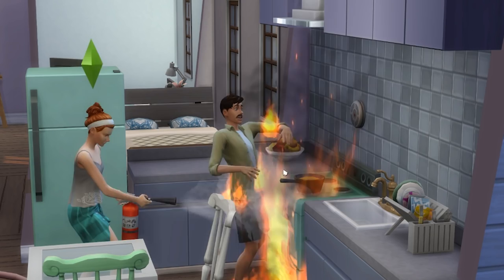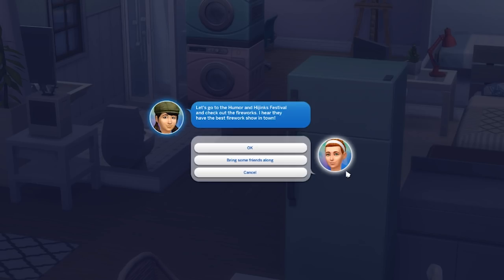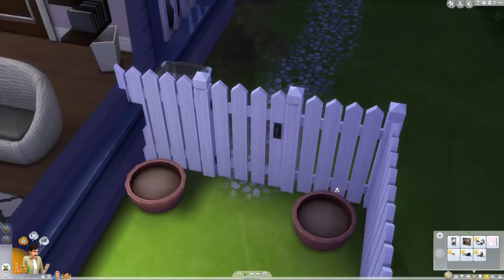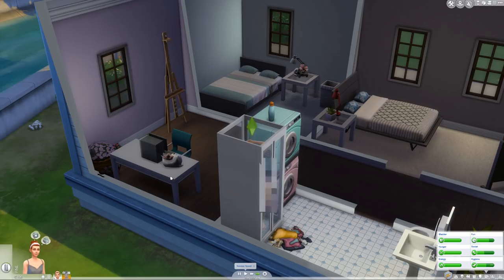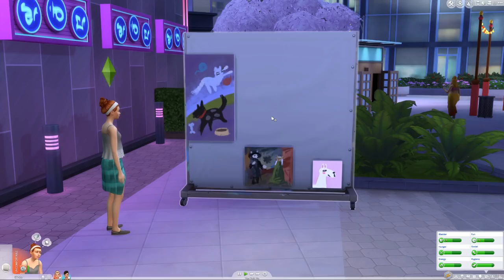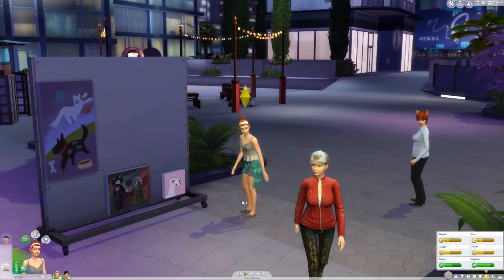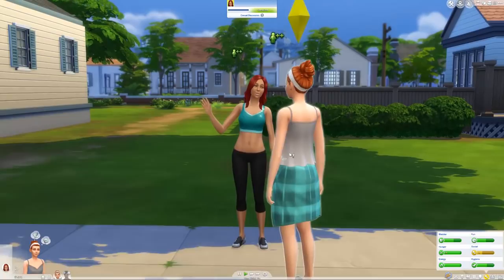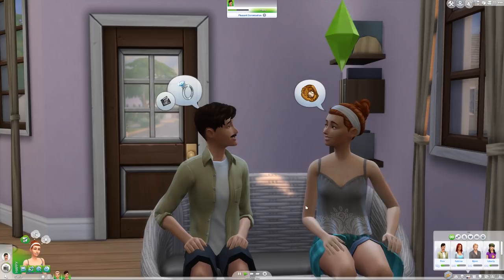WHY CAN'T A GUY AND GIRL JUST BE FRIENDS? | Let's Play The Sims 4 [Part 2]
Hope and Finn continue to level up their skills whilst we aim to make more money! Their home also has a little make over :) Enjoy xx

Deligracy
Red Hill
VIC, AUSTRALIA
3937